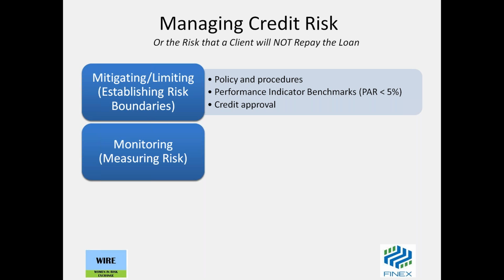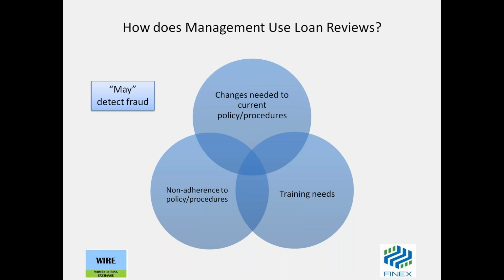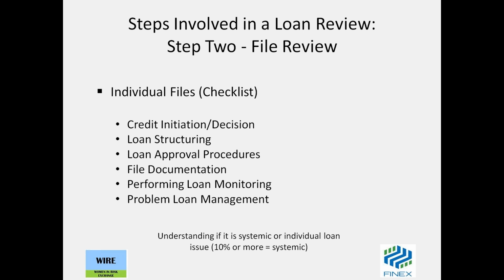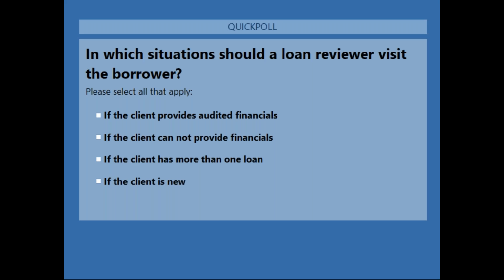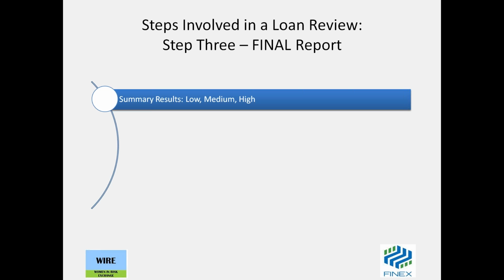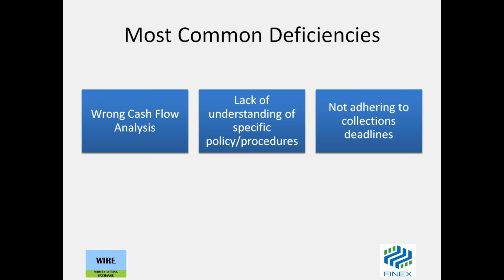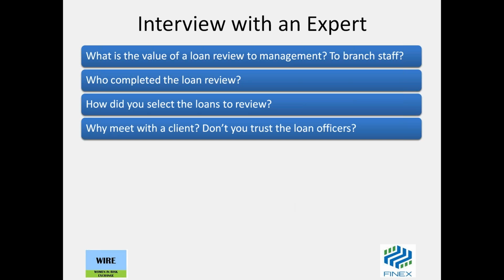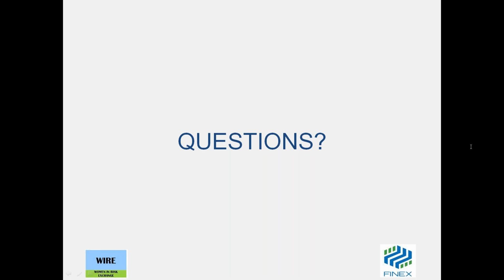Loan Review as a Portfolio Risk Management Tool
Loan review is an important credit risk oversight tool for any risk management department. If completed correctly, a loan review:

- Assesses individual loans, including repayment risks.
- Determines compliance with lending procedures and policies.
- Identifies lapses in documentation.
- Provides credit risk management priority findings.
- Recommends practices and procedures to address findings.

In this webinar, the presenters discuss the tools needed for a loan review and steps involved. Importantly, the webinar addresses how loan review is different from an internal audit, and real life examples on how how the results can be used to manage credit risk.

The presenters, Donna Nails and Aida Musagic, have completed over 50 loan reviews at banks and non-bank institutions over the prior 15 years. Both of them have been called upon to develop loan review components in risk management departments in multiple financial institutions.